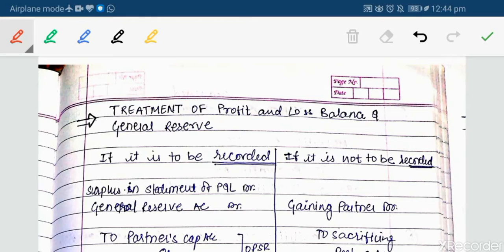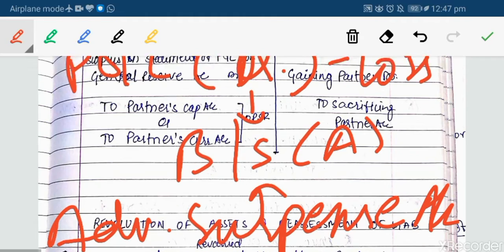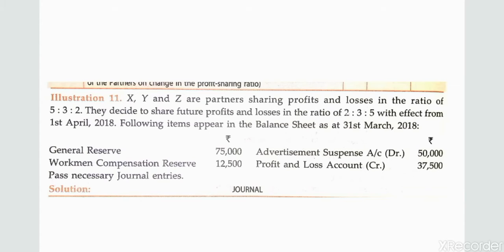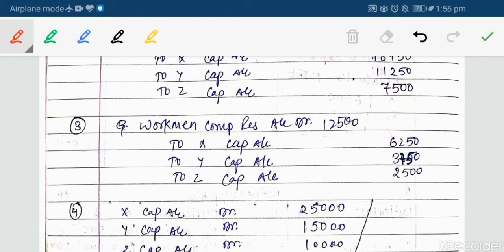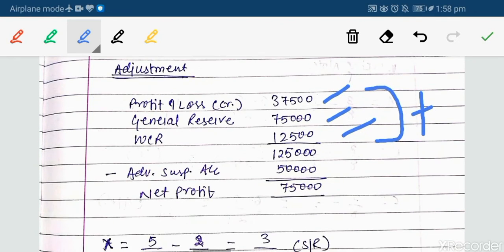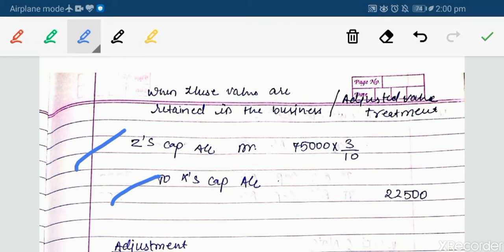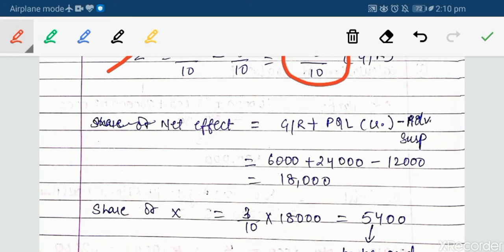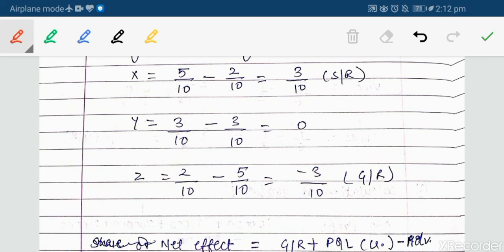||ACCOUNTING TREATMENT OF ACCUMULATED PROFITS AND LOSSES ||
This video explains about how to treat accumulated profits like surplus in statement of P & L a/c (cr.) , general reserve, or losses like advertisement suspense account and balance in P&L (dr.).
Change in profit sharing ratio among the existing partner.